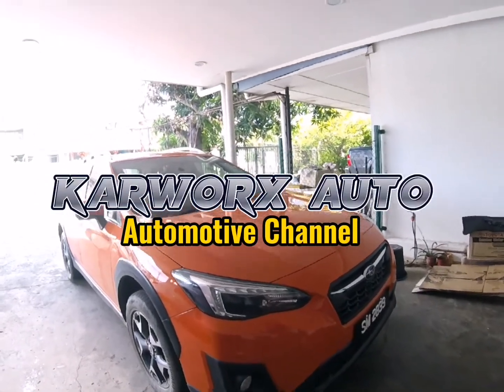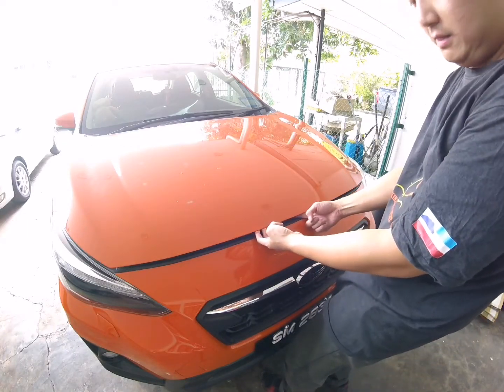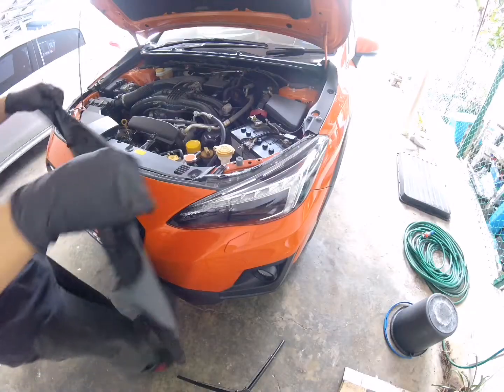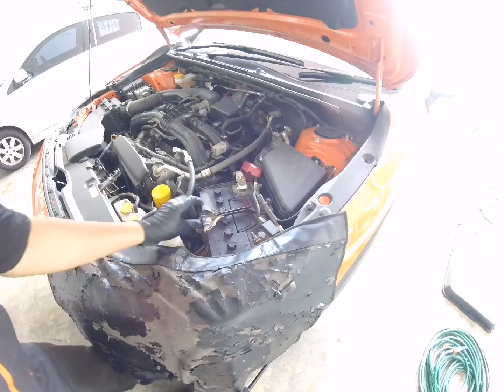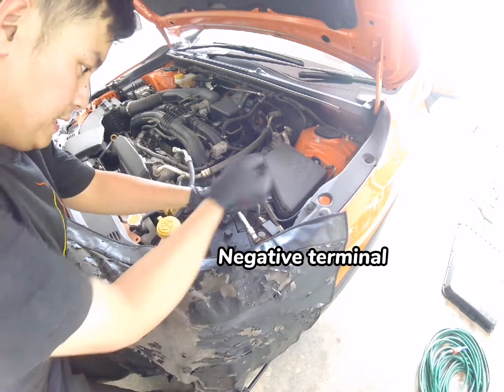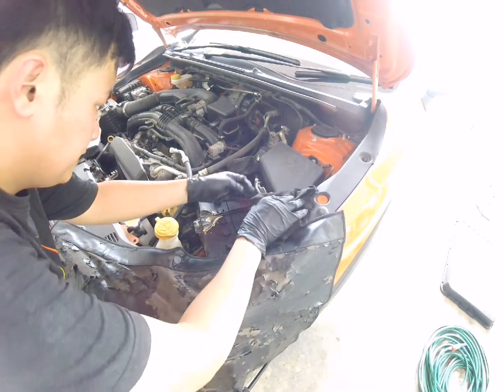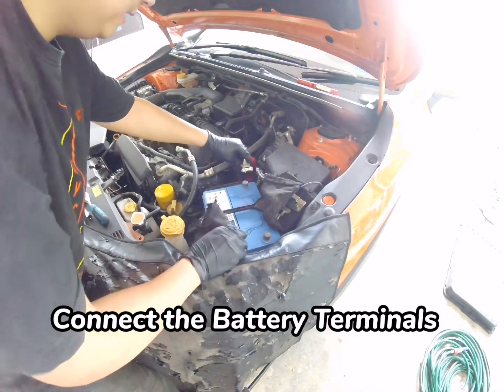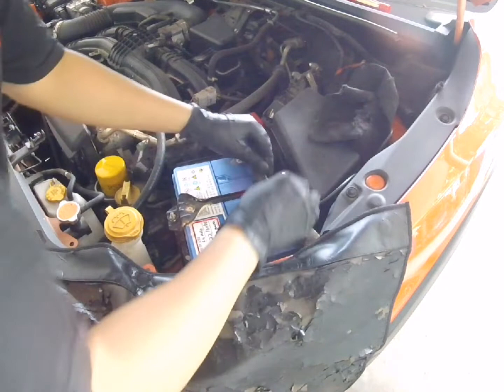Car battery replacement Subaru XV 2.0 auto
car battery replace subaru xv 2.0 auto tukar bateri kereta

This video show steps to replace a car battery on a subaru xv 2.0 auto.